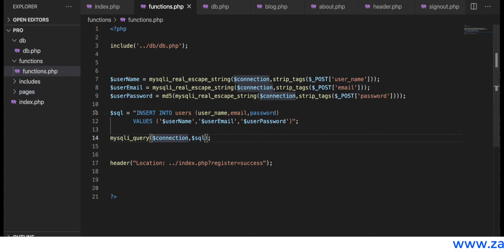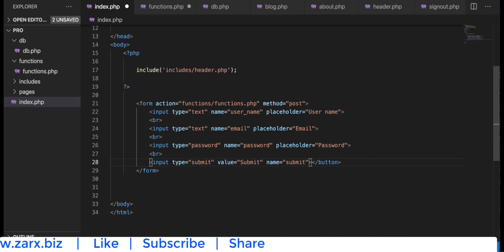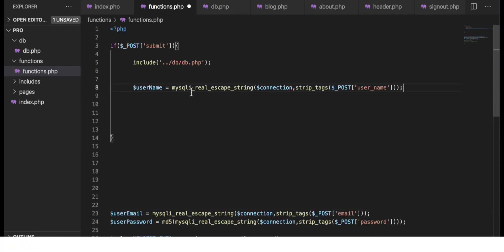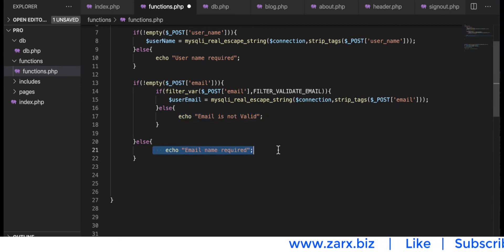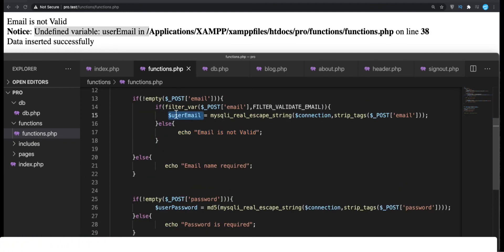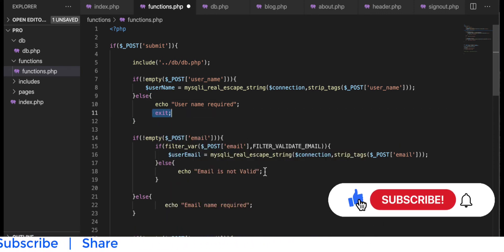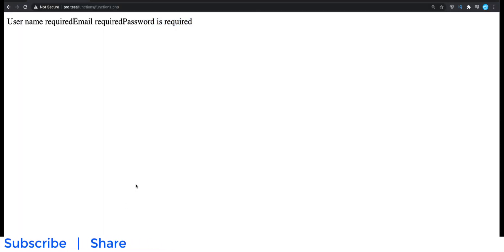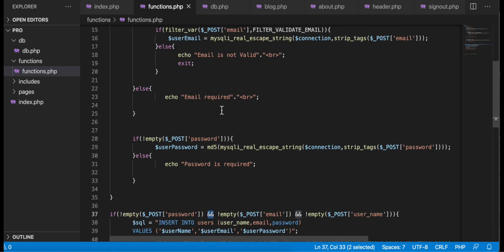#38 Error handling in php with example | PHP Tutorial | Learn PHP Programming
Error handling in php with example

In this video we are going to see how to handle code. When a error occurs, We are going to drive our code using conditional statements before it inserts data into database.

Video Playlists You Might Like:
Introduction to PHP Programming | PHP Tutorial | PHP For Beginners | Learn PHP Programming

The Complete VueJS 2 Course For Beginners

com/watch?v=rnFgCr3Q4FM&list=PLbzI0wCtFcqDl1hZLVk0zuQf_JogKTAjV